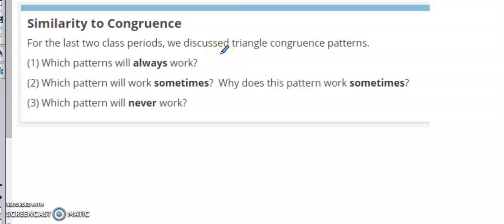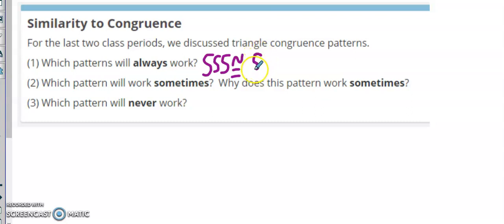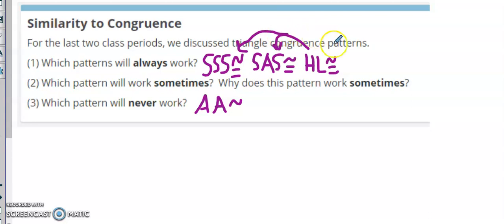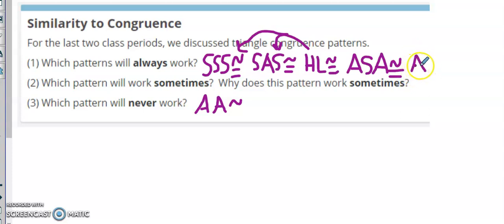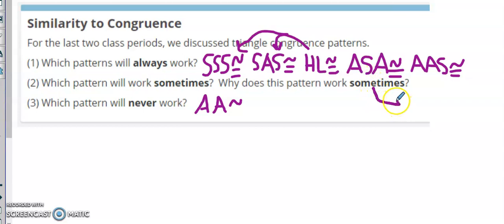geom sim to cong